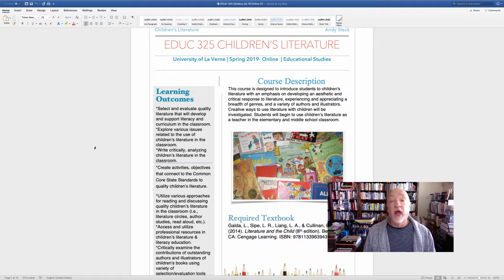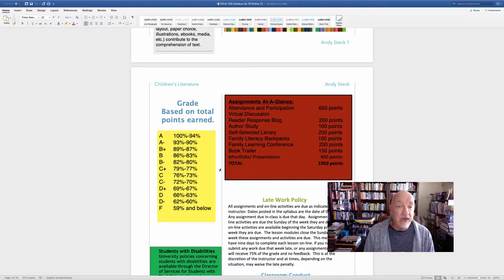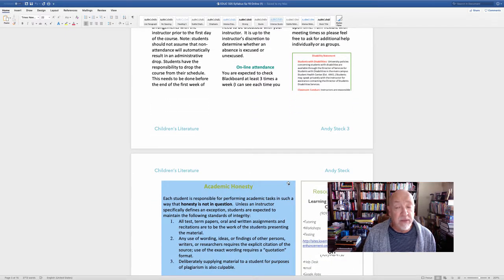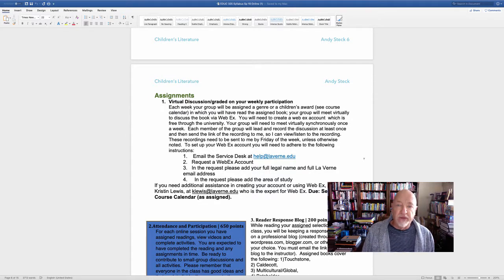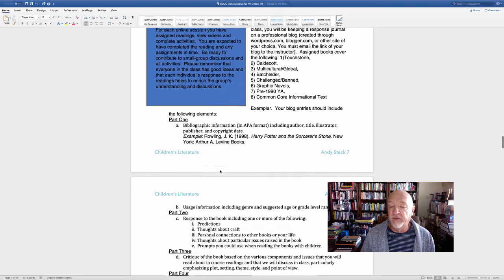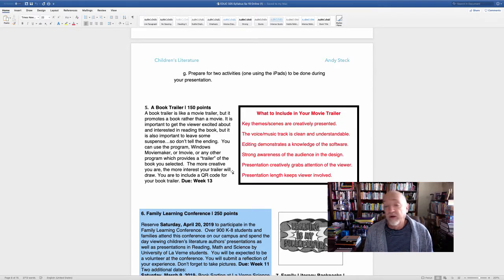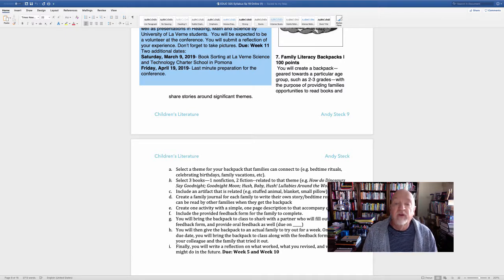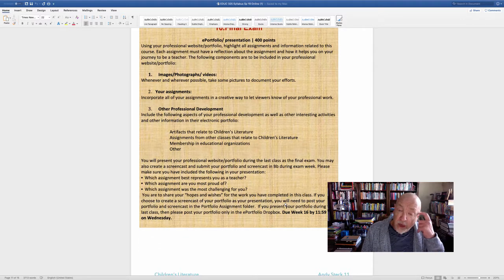Syllabus Review EDUC 325 Online